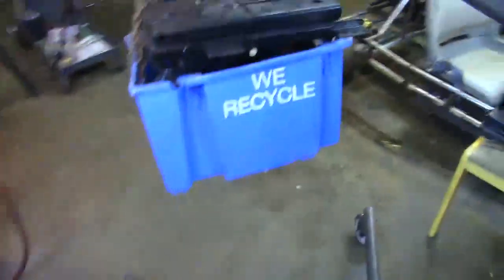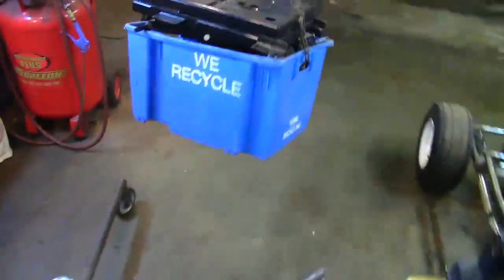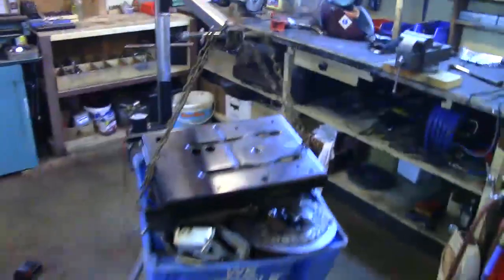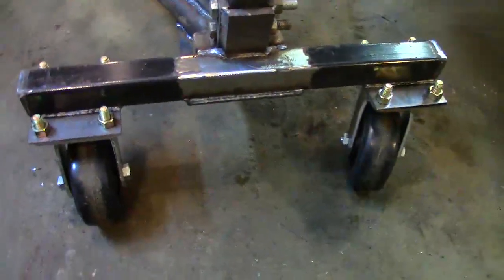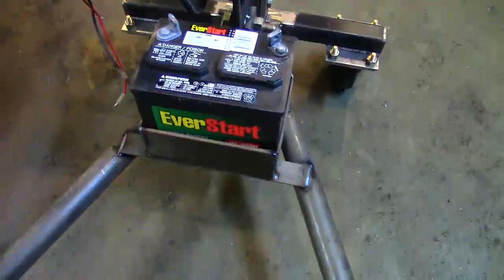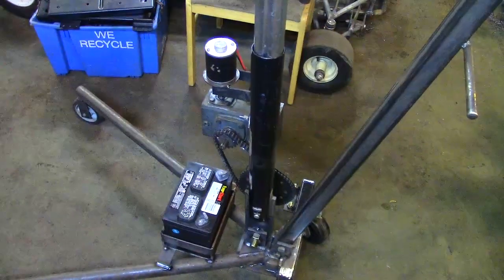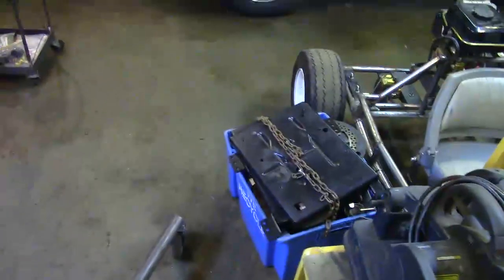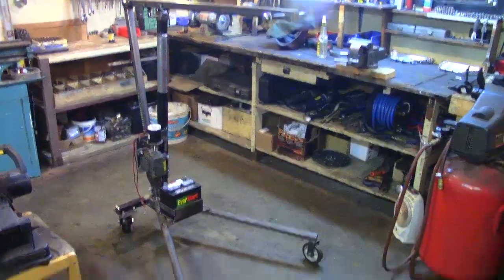Part 3: Electric Utility Hoist/Engine Hoist (Building The Frame)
Part 3 of 4 building my electric utility hoist. Tools Used:
- Lathe
- Drill press
- Tap and die set
- Cordless drill
- Cordless impact
- Vice grips
- Angle Grinder
- Vice
- Welder
- Bench Grinder
- Wrenches
- Sockets
- Screw Drivers
- Band Saw